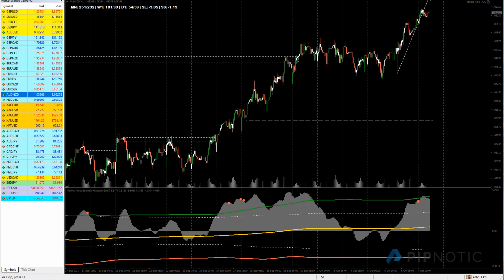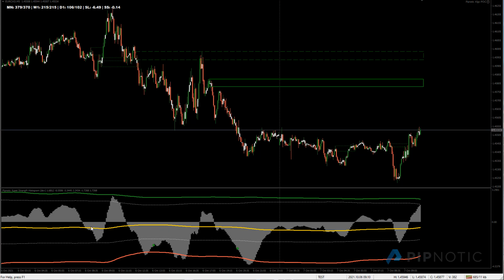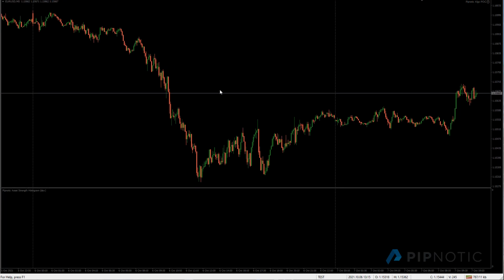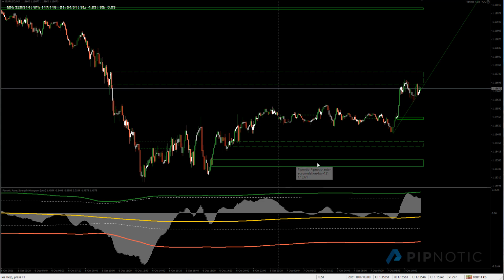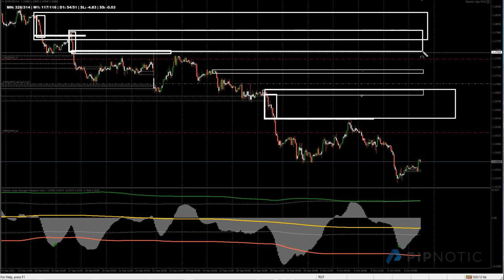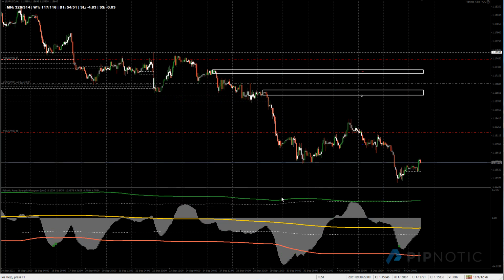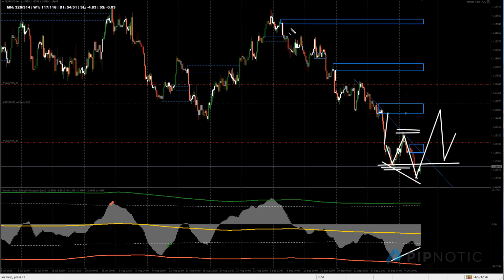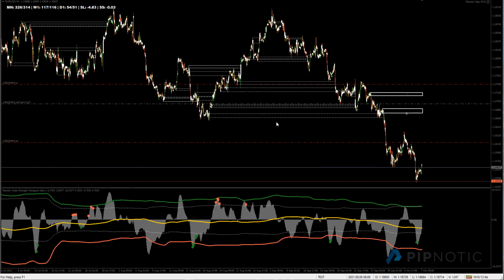Asset Strength Histogram purpose explanation and usage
Hey folks,

In this video, I go over the Asset Strength Histogram indicator and explain what it is used for and how it is used.